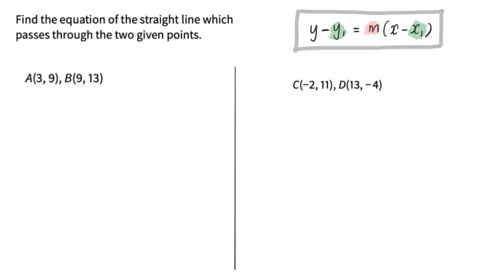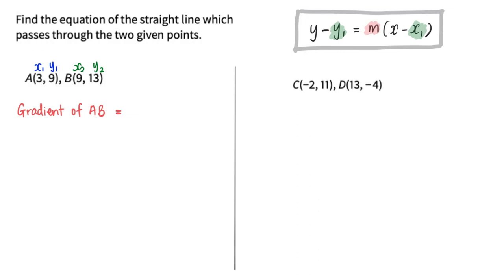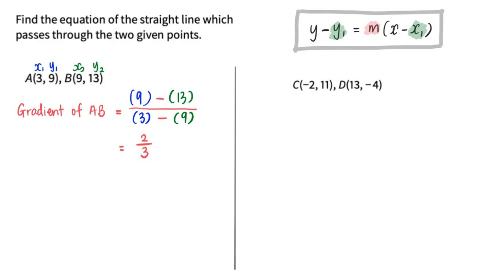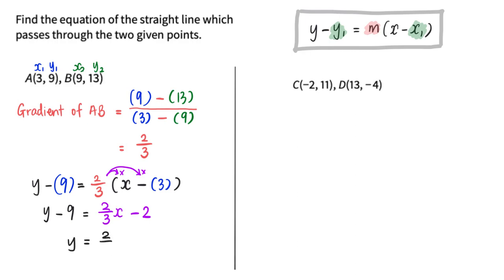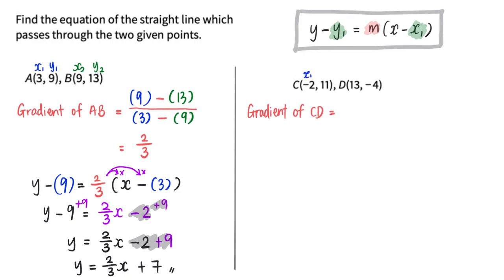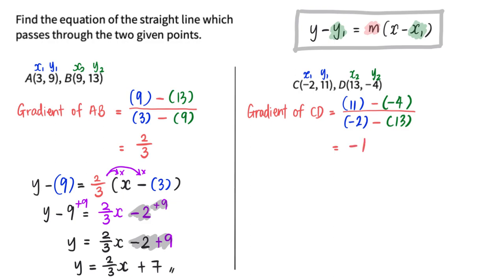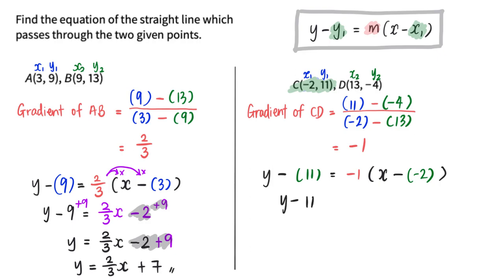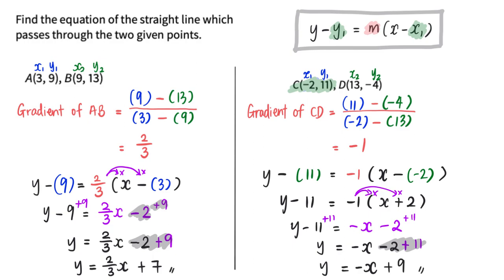Find the equation of a line give two points